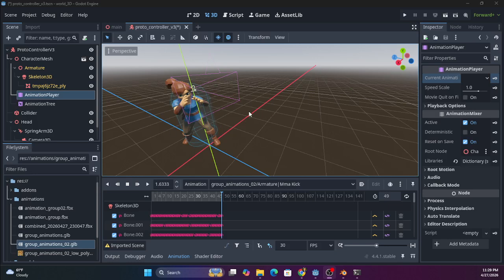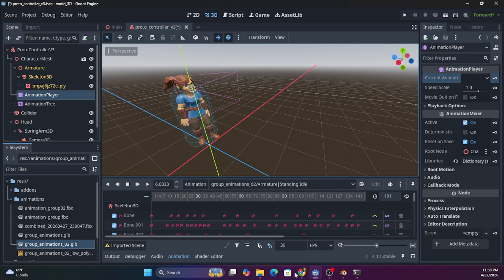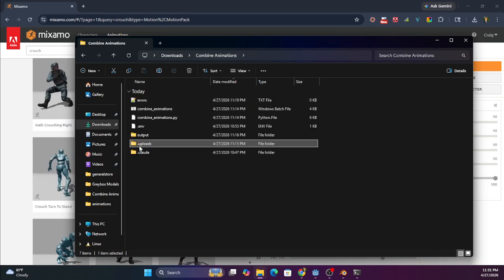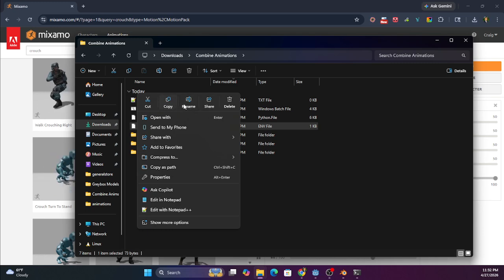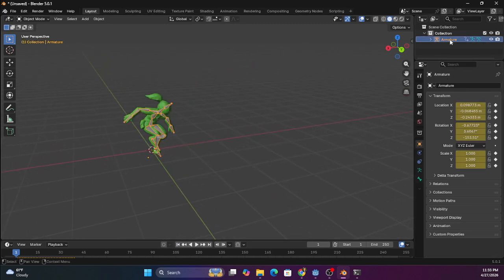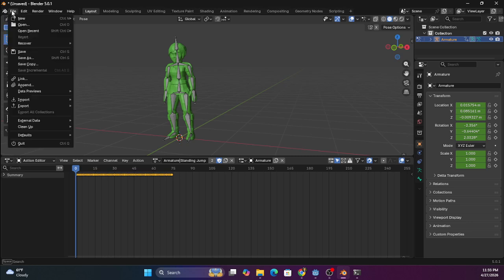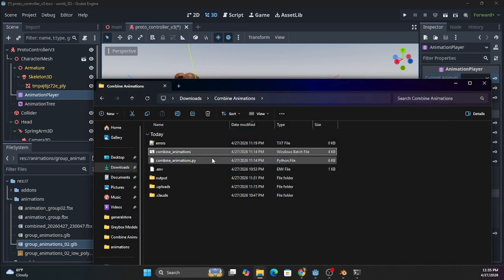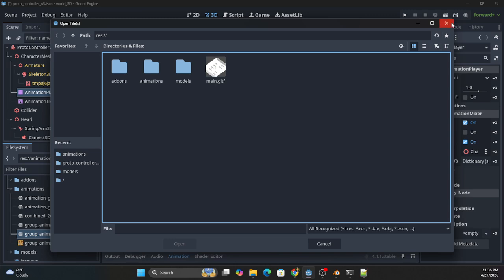Blender 5 + Mixamo → Godot 4.4 | Combine ALL Animations Into One Rig (FAST)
Struggling with multiple Mixamo armatures stacking in Blender and breaking your animations in Godot?

In this up-to-date 2026 workflow, I show you how to:
• Import Mixamo animations into Blender 5
• Combine ALL animations into a single armature
• Avoid common retargeting issues
• Export cleanly using GLB
• Import into Godot 4.4.1 with all animations working in AnimationPlayer

This method eliminates duplicate rigs and ensures your animations (idle, walk, run, etc.) are properly recognized inside Godot.

Perfect for:
• Indie game developers
• Godot beginners
• Anyone using Mixamo animations

🛠 Tools Used:
• Blender 5.0+
• Mixamo
• Godot 4.4.1

💡 Pro Tip:
Always keep one main armature and transfer animations as Actions — never stack rigs.